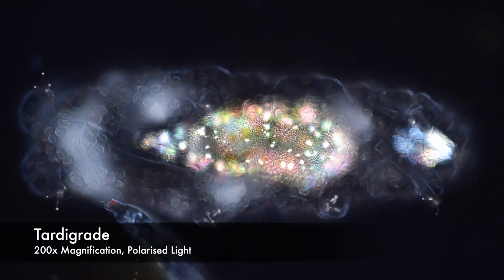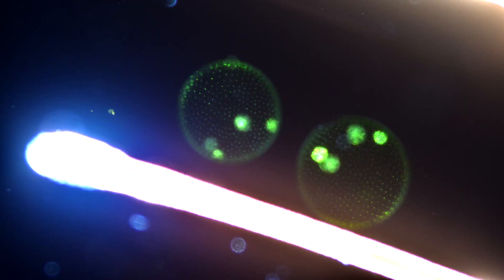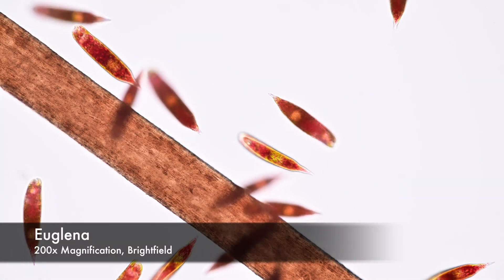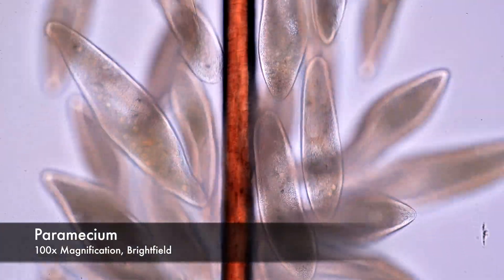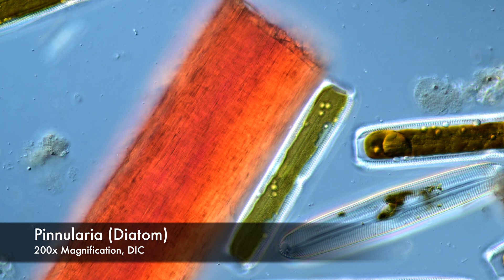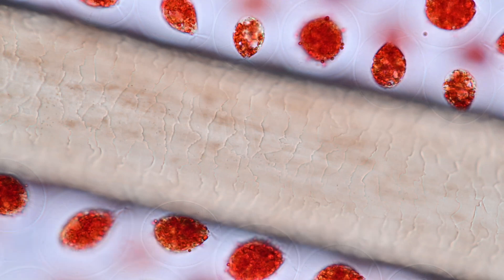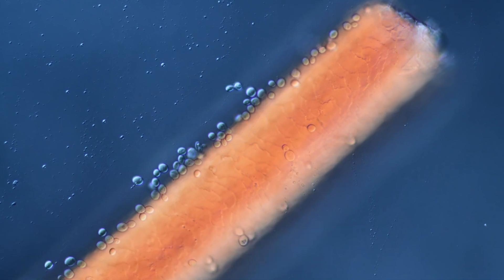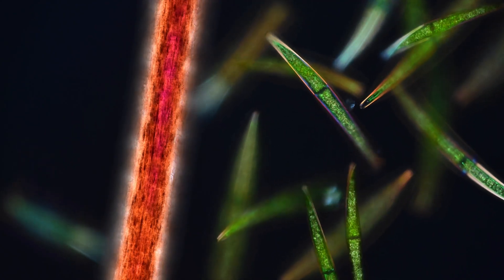How Big Are Microbes? Comparing Microbes to Human Hair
How big are Microbes and Germs? Comparing microorganisms with a single hair directly under the microscope is the easiest way to understand intuitively how big or small they are. I simple put human hair under the microscope together with different samples. This is the easiest way to get a direct comparison. Please enjoy and I hope it will help you to better grasp the dimensions of the microcosmos.

00:00 Intro
01:02 How big is a Tardigrade?
01:44 How big is Euglena?
02:13 How big is a Rotifer?
02:54 How big is Paramecium?
03:17 How big is Pinnularia?
03:51 How big is Surirella?
04:12 How big is Closterium?
04:36 How big is Haematococcus?
05:10 How big is Spirostomum?
05:29 How big is Yeast?
05:38 How big is a Squamous Epithelium Cell (Oral Mucosa)?
05:59 How big are Human Gametes?
06:19 Outro

Video shot with Microscopes:
Olympus CX43
Olympus BX53

Video shot with Cameras:
Sony A 6400
Fuji XT4
Canon R5
Fuji XH2S
Nikon Z9